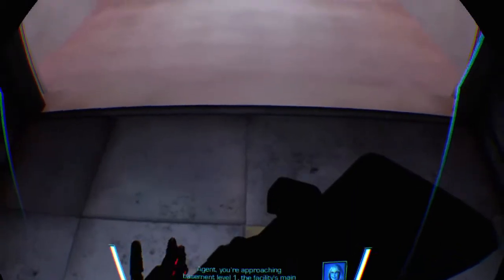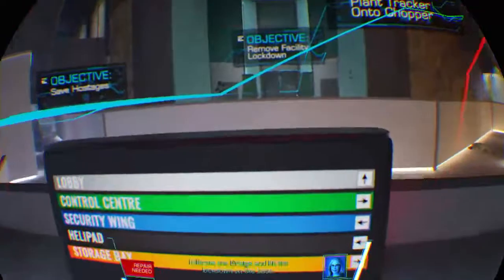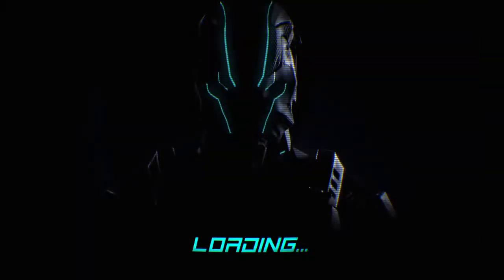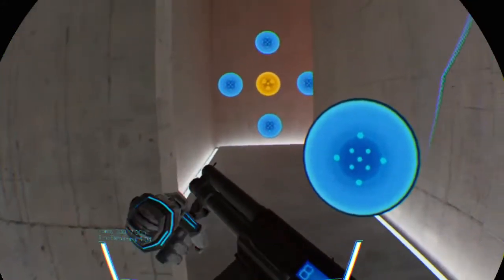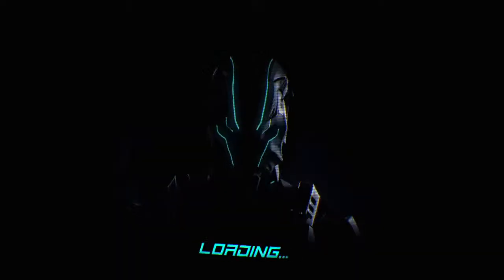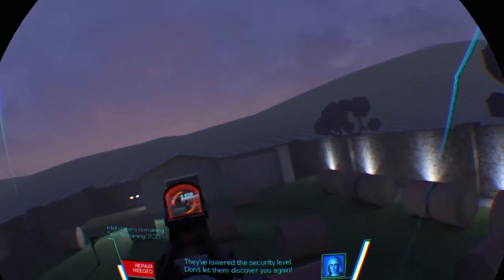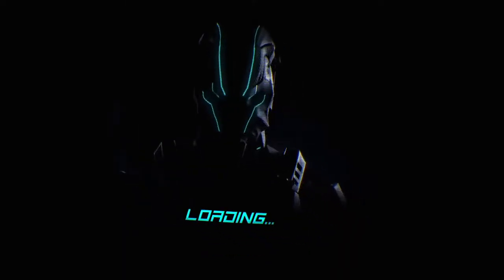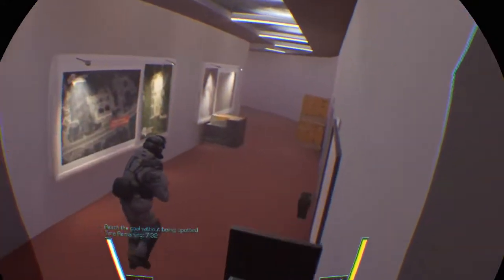Espire 1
This is a channel where we want people to have fun and enjoy games.